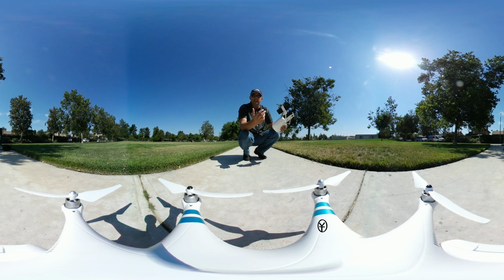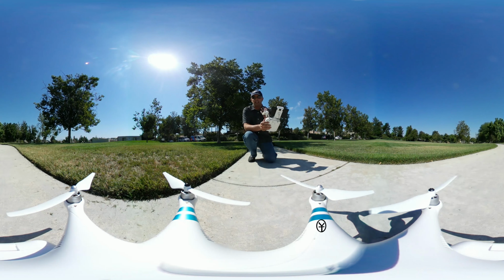Samsung Gear 360 2017 with Phantom 3 4k 360 VR Drone Video Verizon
What do you get when you put it in the Samsung Gear 360 camera on top of the DJI Phantom 3 standard. You get this amazing video.

Phantom 3 :

B&H Dealzone:
bhpho.to/2ppW6Ty

Amazon Daily  Deals: